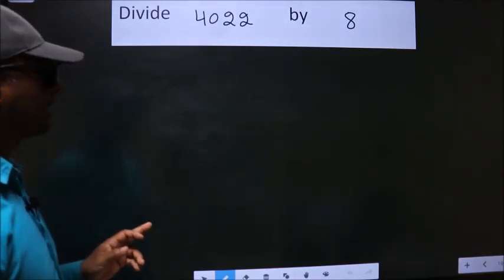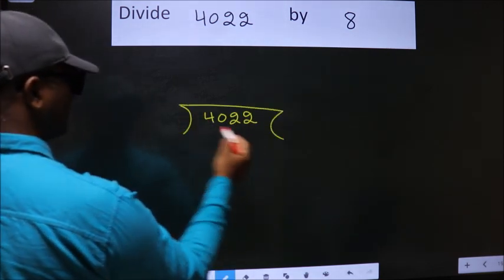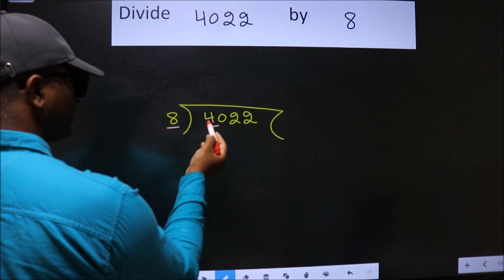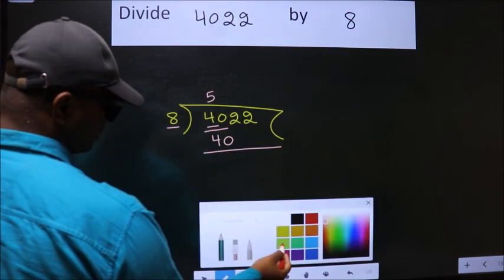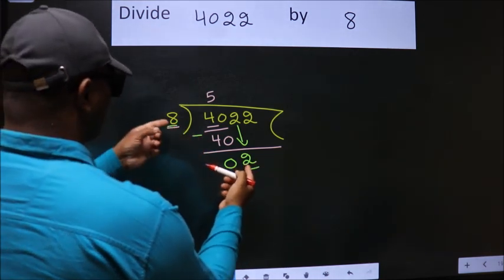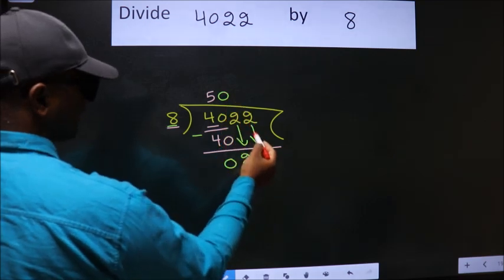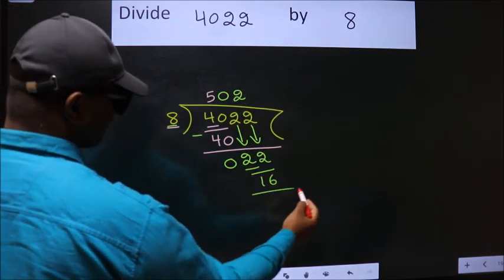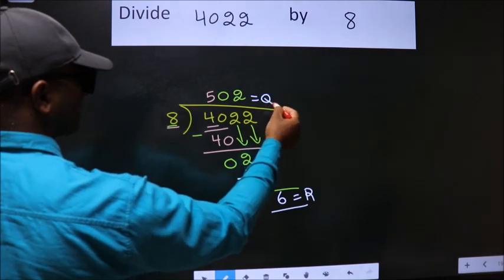Divide 4022 by 8 many get this quotient wrong